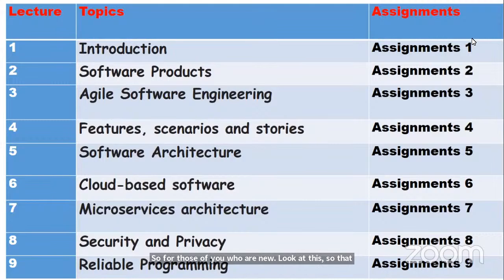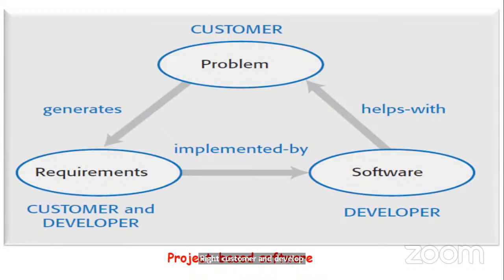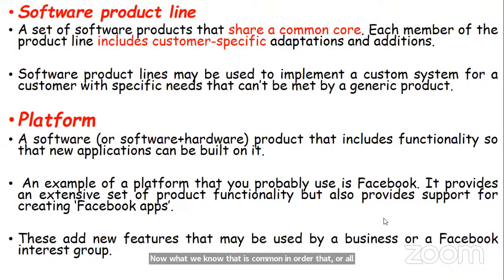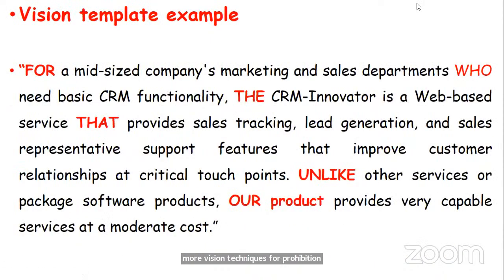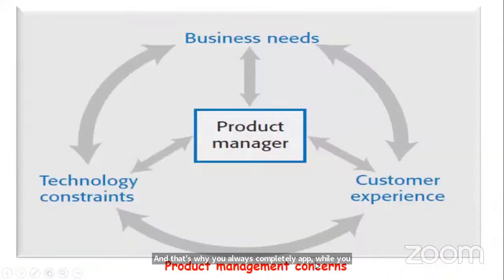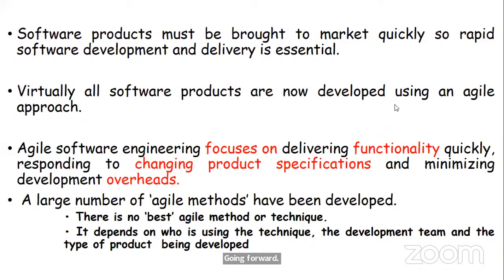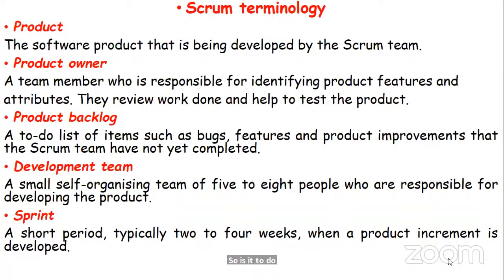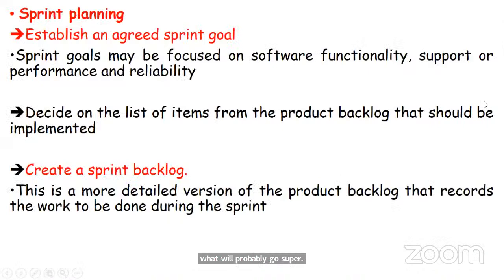MIT 817 3-5 pm new link